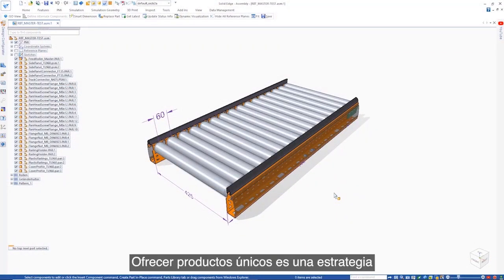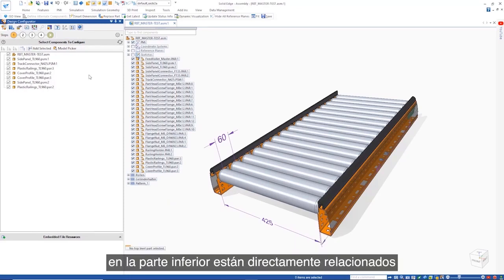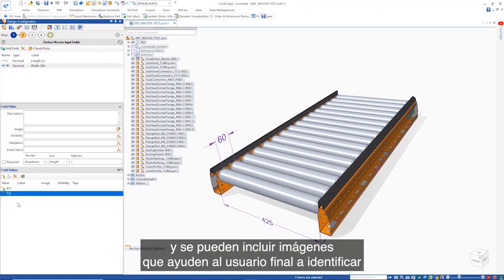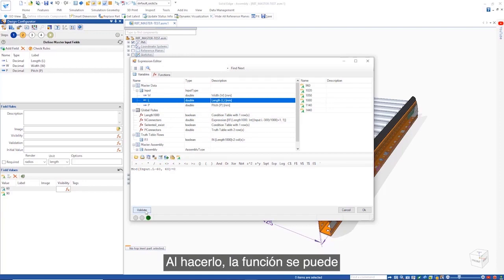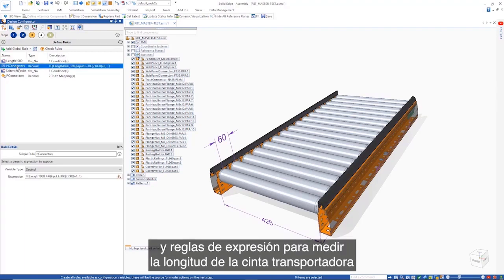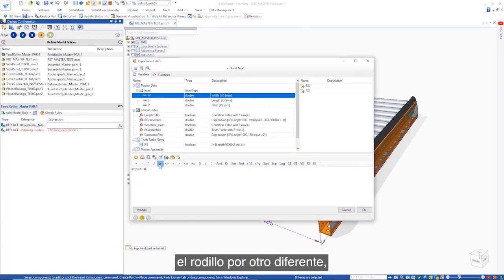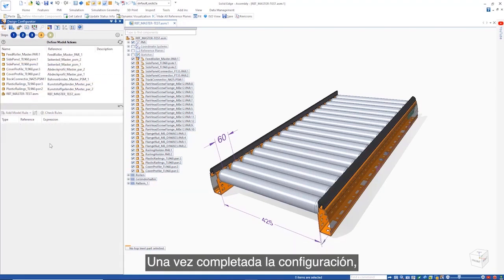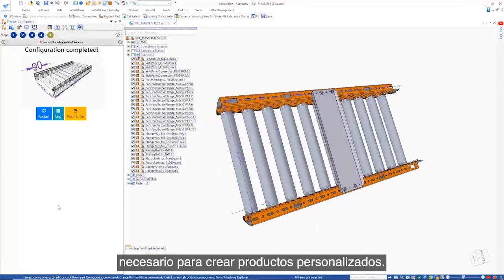Solid Edge Design Configurator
El Solid Edge Design Configurator de SIEMENS Digital Industries Software proporciona a los usuarios de Solid Edge una herramienta potente para automatizar el diseño, generando así una mayor eficiencia, una personalización rápida de productos y una aceleración significativa en el proceso de diseño mecánico.